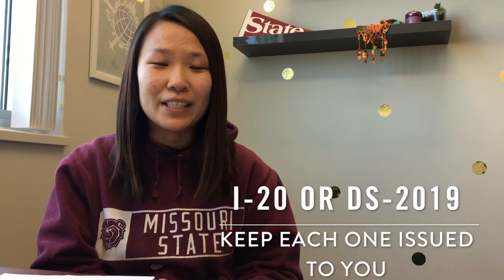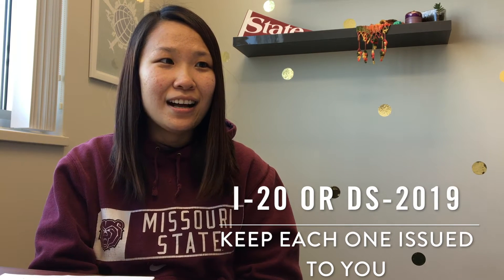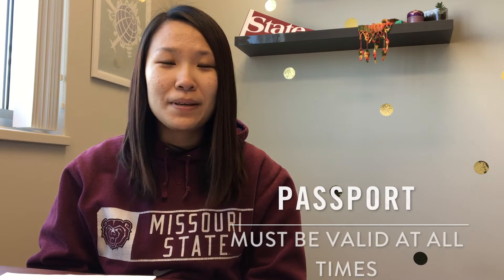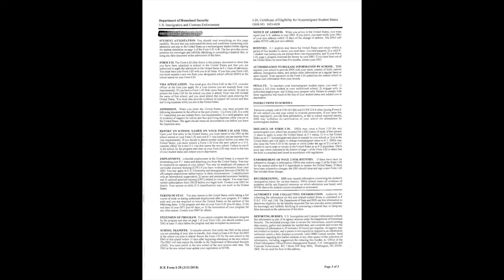Immigration Orientation: Documents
What to look for on your immigration documents and how to maintain your documents to stay in status. This video is part of our series for New International Student Orientation at Missouri State University.